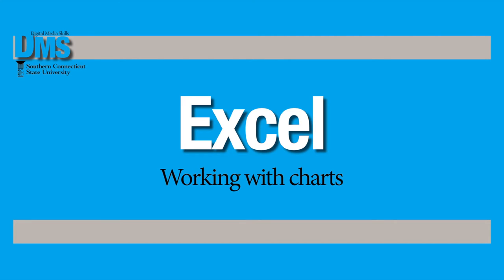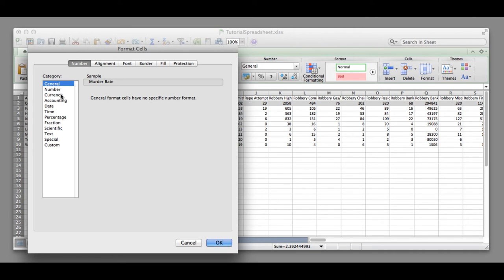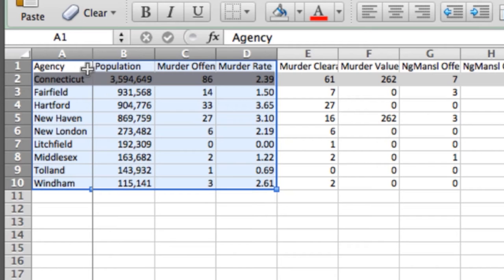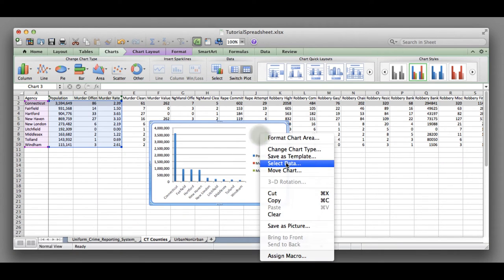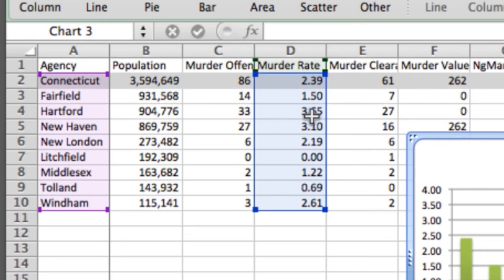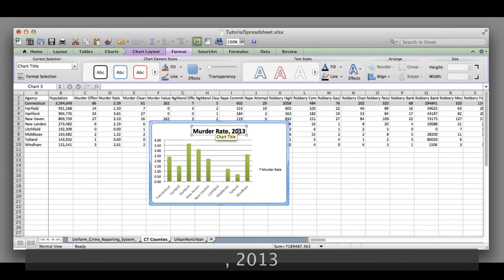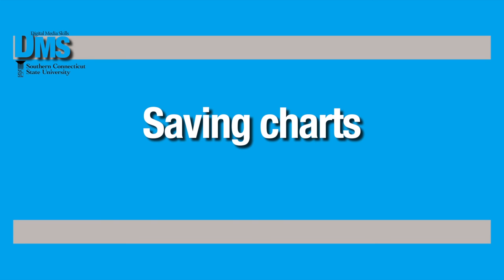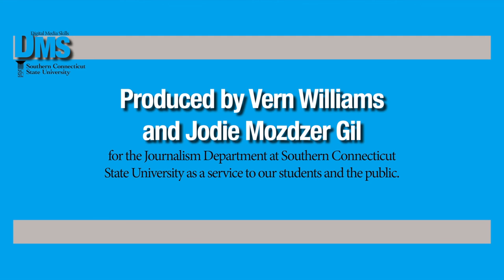Excel Tutorial: Working with charts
This video tutorial looks at using charts to visualize data in Excel.